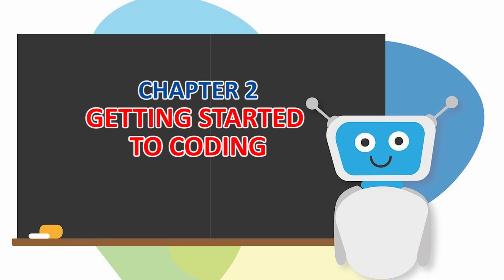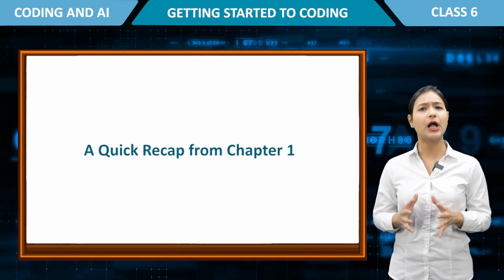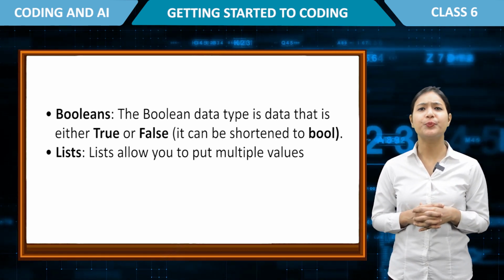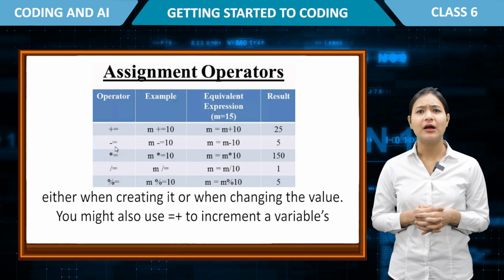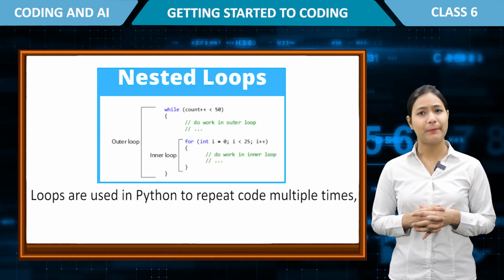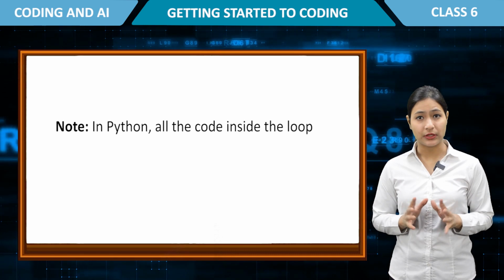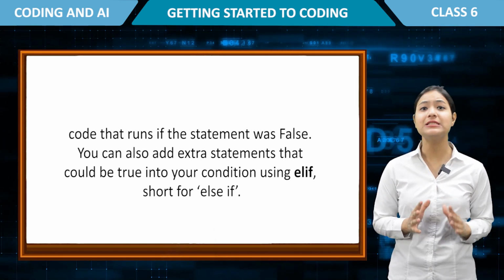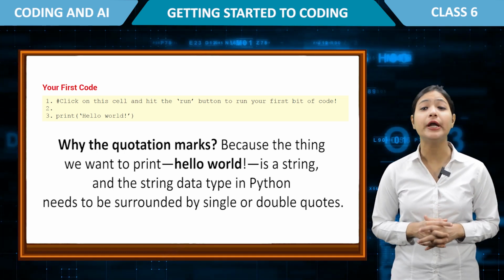Chapter - 2 (Process of Writing Code)